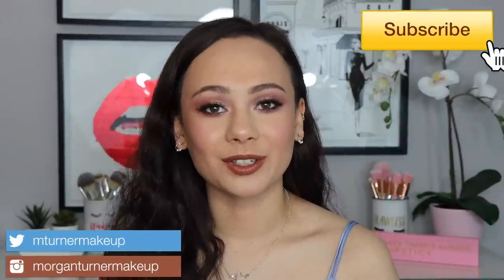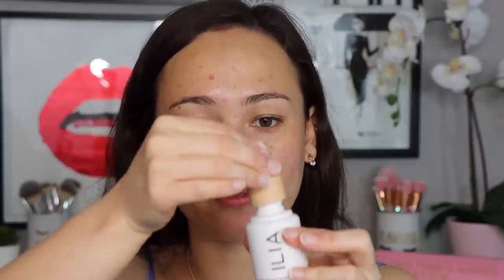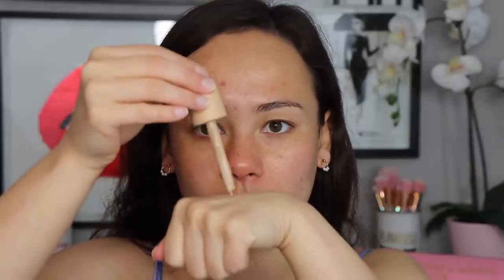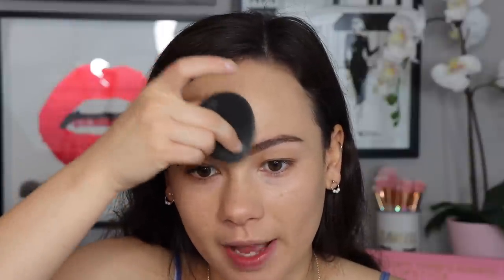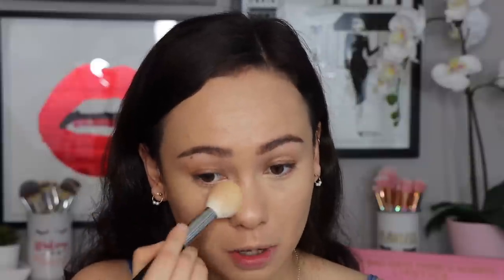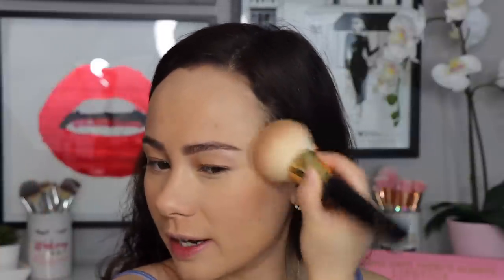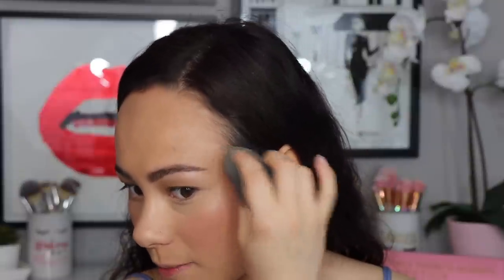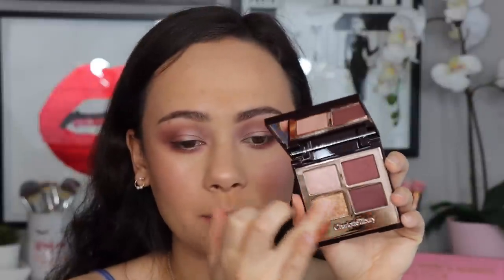Trying on my Sephora Haul Goodies! 😍🙌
Hi guys! In today's video I am so excited to be playing with NEW makeup that I purchased recently from Sephora to share with you how I am feeling about the products!

*Wear Time Updates: The foundation wore well, I was not oily and it looked good! Some did wear off during nap time though! The concealer I did find the sink into fine lines as the day went on. Investigations as to whether it was the concealer or the corrector shall be conducted*

Products Mentioned:
Tatcha The Liquid Silk Canvas Primer
Estee Lauder Futurist Hydra Rescue Moisturizing Foundation (2W1)
Ilia Super Serum Skin Tint Foundation (Shela)
KOSAS Revealer Concealer Super Creamy + Brightening Concealer (3.5)
Charlotte Tilbury Magic Vanish (Fair)
Pat McGrath Labs Blurring Powder
Kosas Baked Bronzer (Light)
Kosas Creme Blush & Highlighter Duo (8th Muse)
Tom Ford Skin Illuminating Powder Duo (Moodlight)
Charlotte Tilbury Quad (Vintage Vamp)
Benefit Bad Gal BANG Lash
Charlotte Tilbury Matte & Metallic Liner (Mesmerizing Maroon)
Becca Lip Definer in Fearless
Becca Lipstick in Taupe